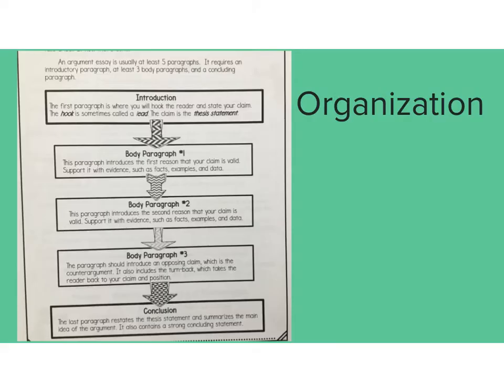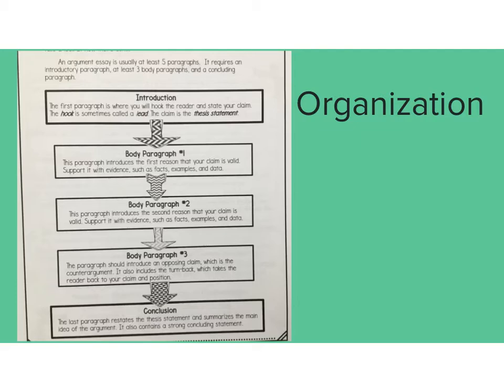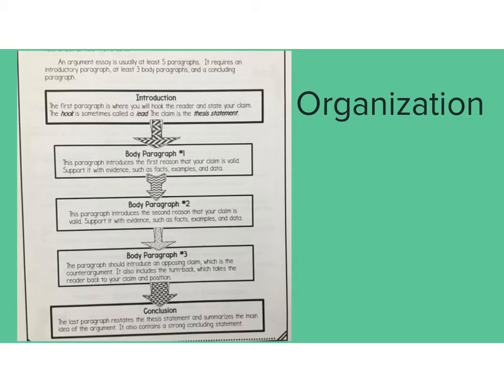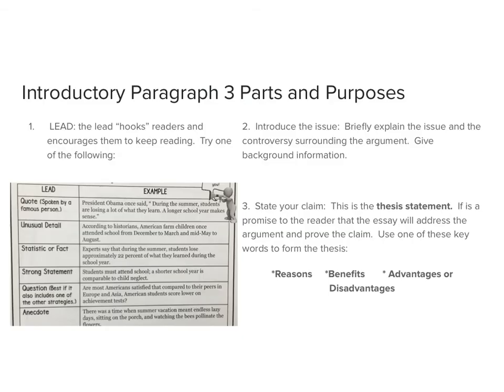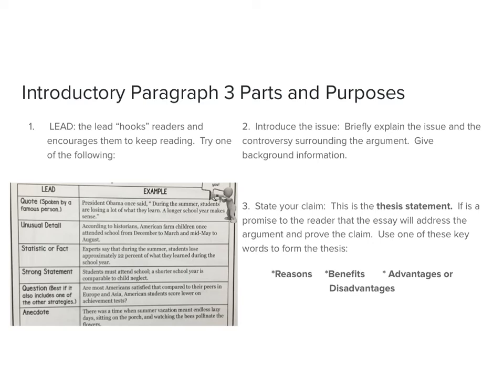Argument Intro Paragraph